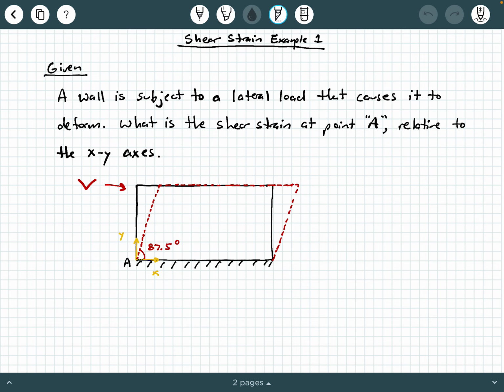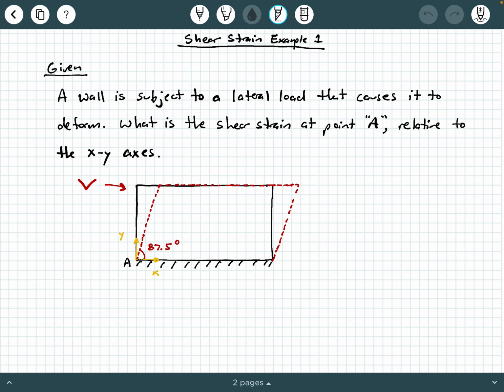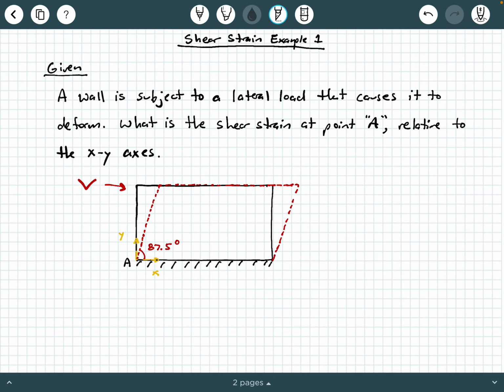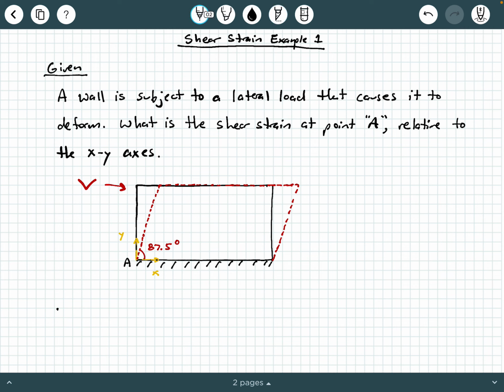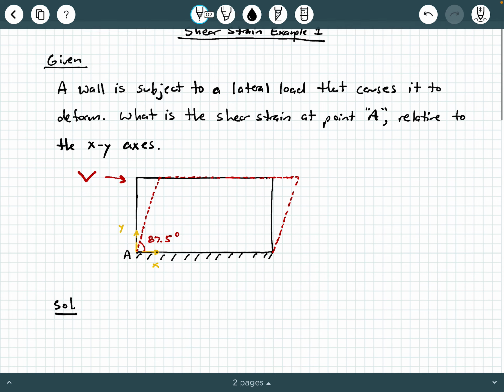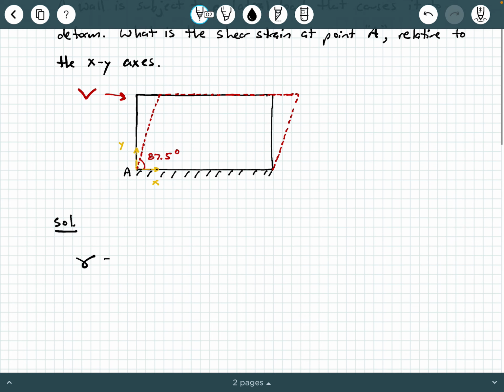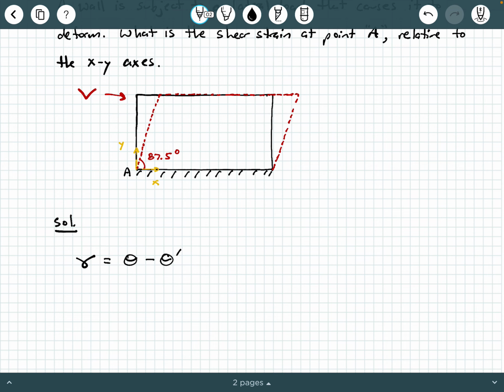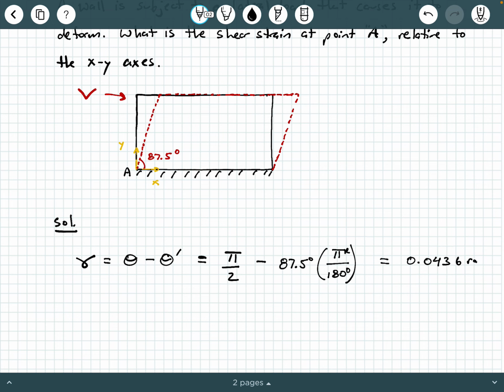Mechanics of Materials - Video 28: Shear Strain Example 1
In this video, we provide an example of Shear Strain.